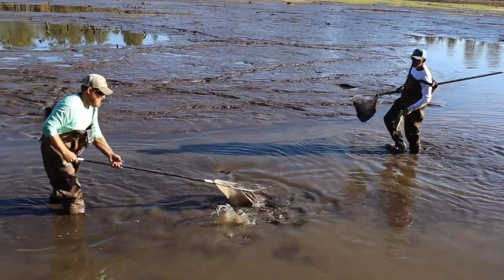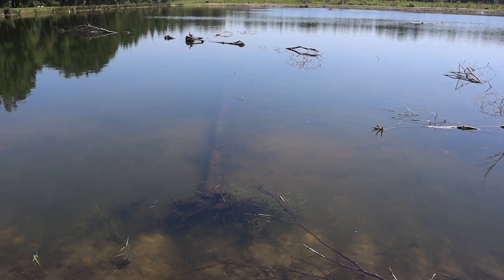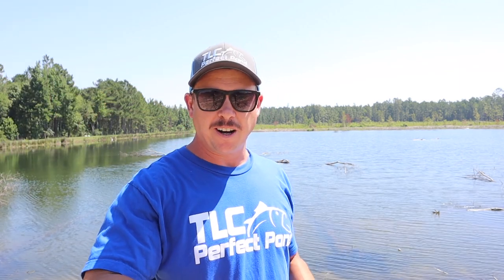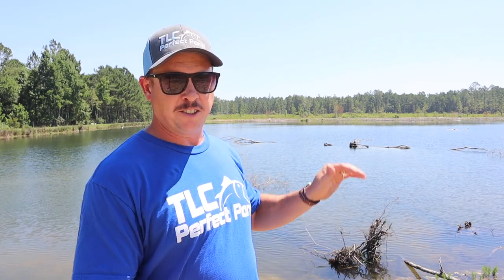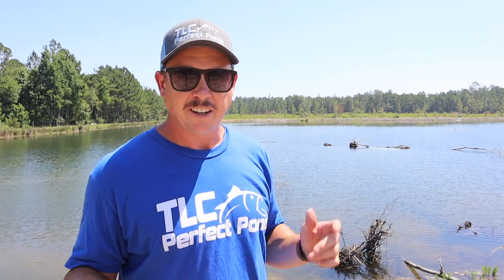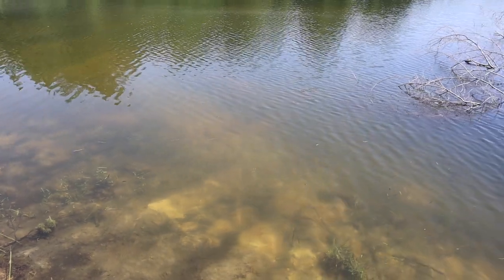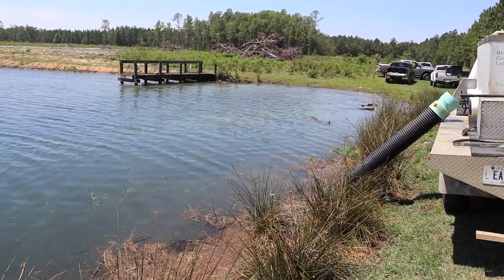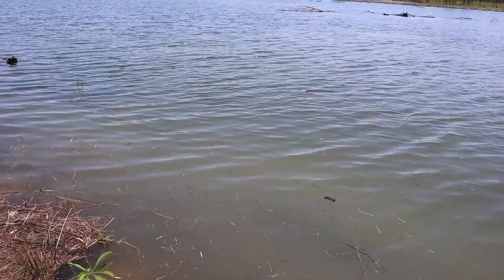THE BEST FOOD FOR LARGEMOUTH BASS!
On this fourth video of our 8 acre pond restoration project, we're finally starting to stock the pond with sunfish. The pond isn't completely full, but it's getting close.

We'll tell you why bluegill are such a great food for largemouth bass and why they are preferred over other sunfish species.